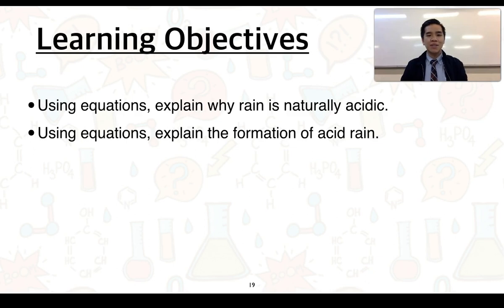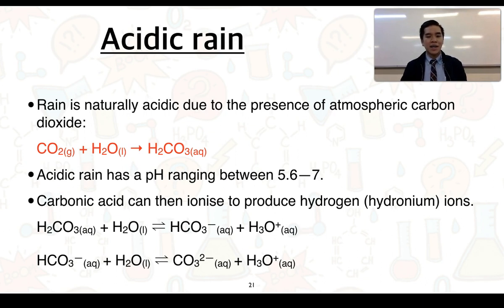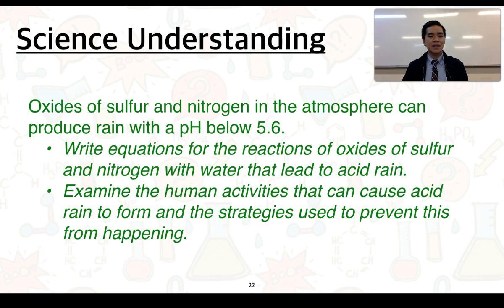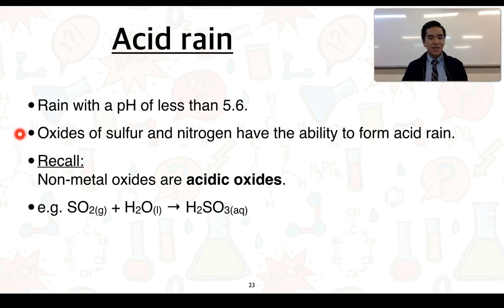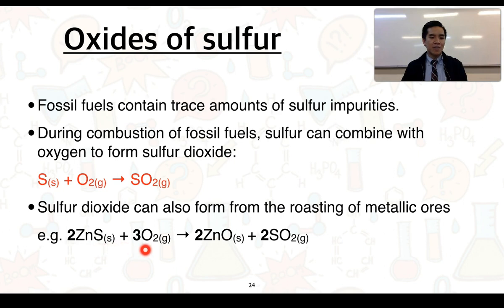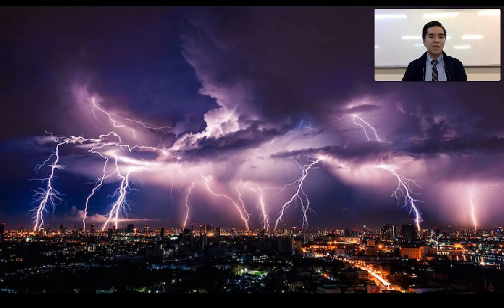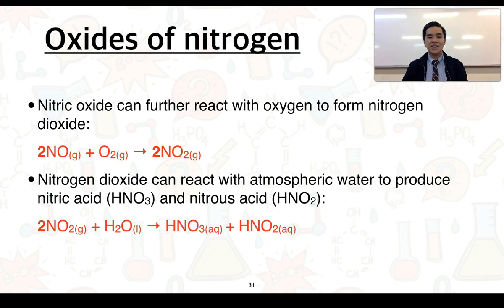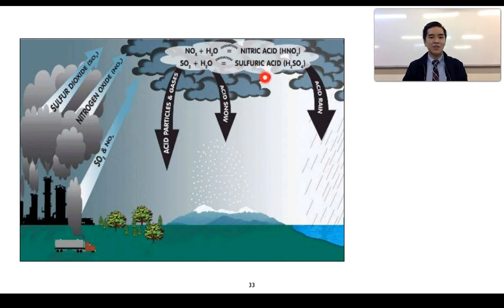Stage 1 Chemistry 5.3 The pH scale (Part 2 of 2)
This video covers Subtopic 5.3 The pH scale.

This addresses the Science Understandings:
"CO2 dissolves in rainwater to form carbonic acid, which is a weak acid, giving rainwater a pH of about 5.6.
• Write equations for the reaction of CO2 with water to produce hydrogen ions.

Oxides of sulfur and nitrogen in the atmosphere can produce rain with a pH below 5.6.
• Write equations for the reactions of oxides of sulfur and nitrogen with water that lead to acid rain.
• Examine the human activities that can cause acid rain to form and the strategies used to prevent this from happening."

This relates to the SACE Subject Outline.